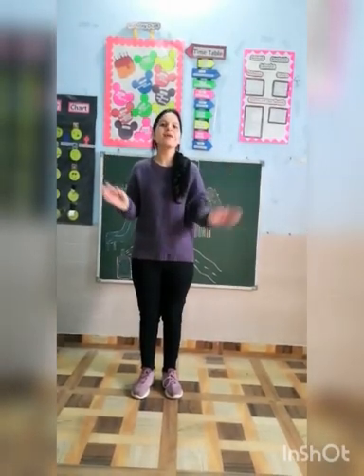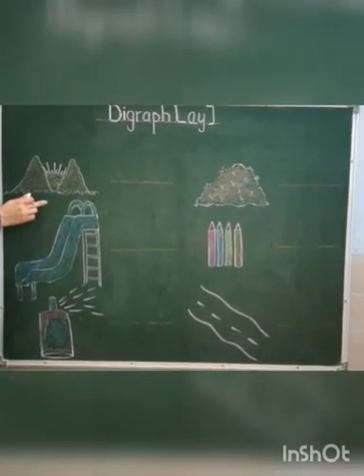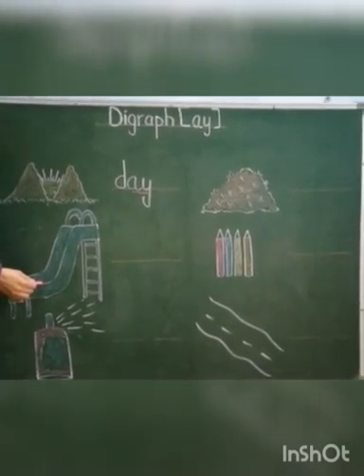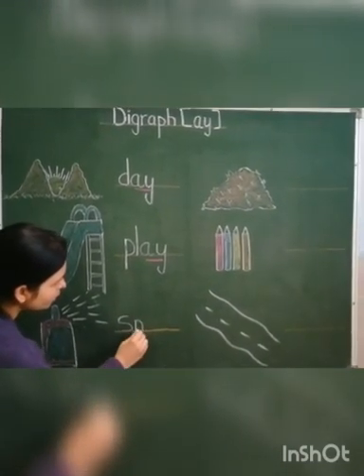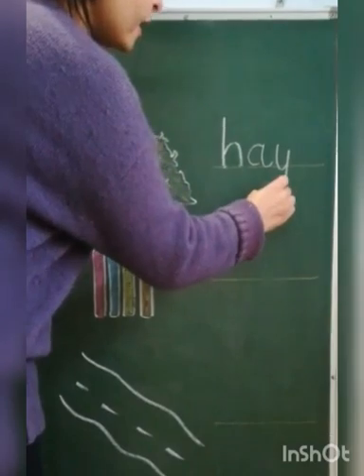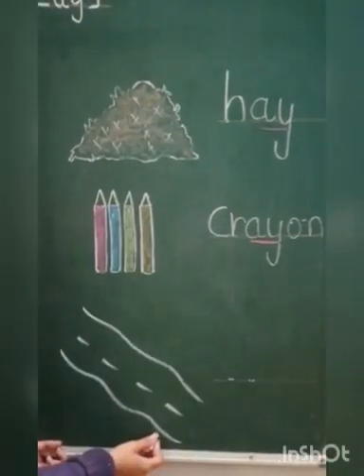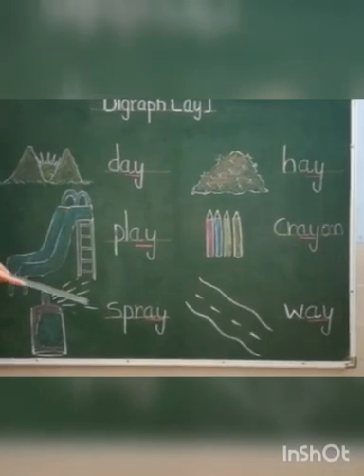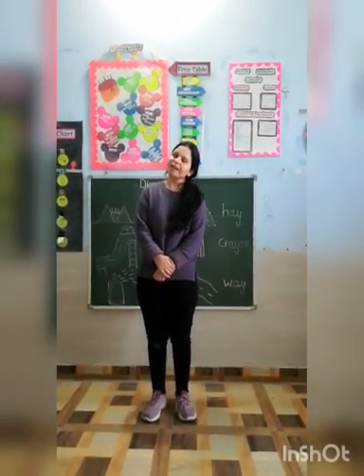Vowel Digraph: ay